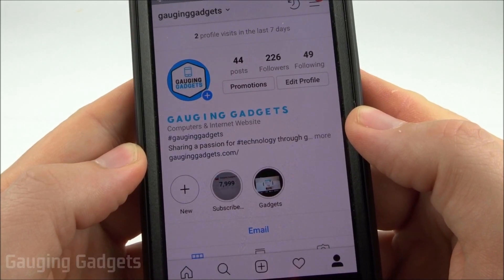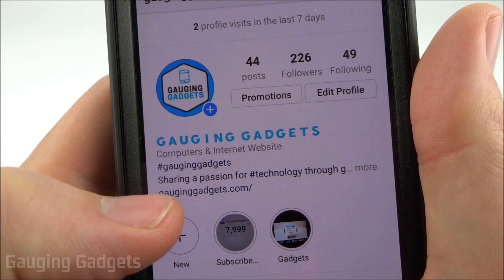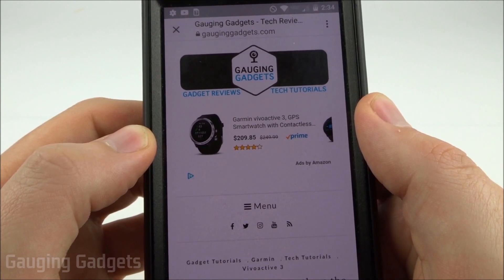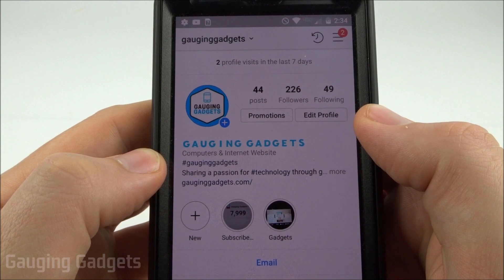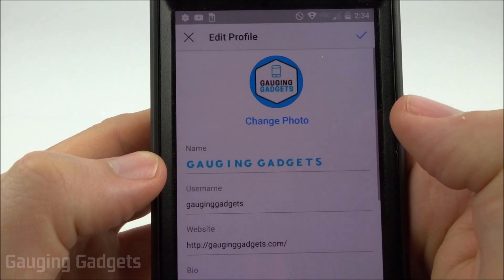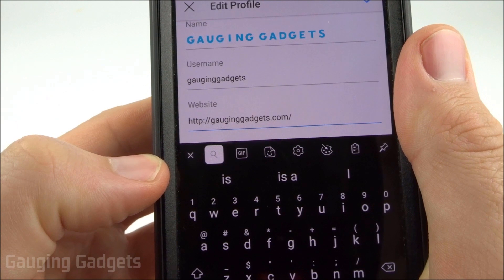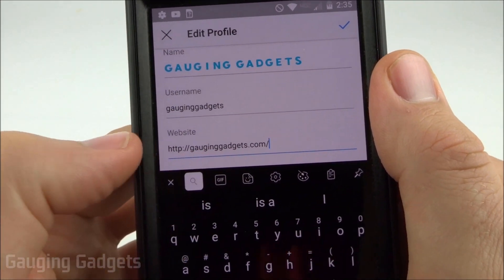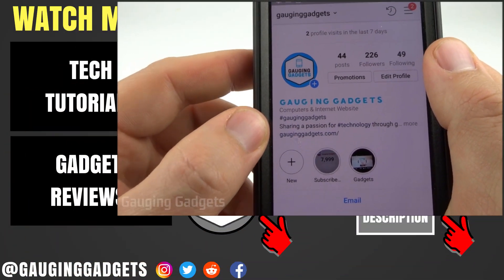Add a Clickable Link in Your Instagram Bio - Instagram Tutorial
How to add a link to your Instagram profile? In this tutorial, I show you how to easily share links on Instagram.  This makes it really easy to share your latest content with your users. This includes blogs, websites, YouTube Channels, Twitter handles, Twitch Channels, Streaming Platforms, vlogs, SnapChat, Facebook and other social media links.

Adding clickable links to an Instagram post is currently impossible. The only way to share websites or links with your followers is to add a link to your bio and then direct your followers to your Instagram profile for the link.

Learn Instagram Marketing for FREE (Paid Link)

Follow the steps below to add a clickable link to your Instagram bio:
1. Login to Instagram and go to your profile page.
2. Select Edit Profile.
3. Find the text field labeled Website and add the link to that field.
4. To save your Instagram profile, select the check mark in the top right of the app.
5. You have now added a clickable link to your Instagram profile page!